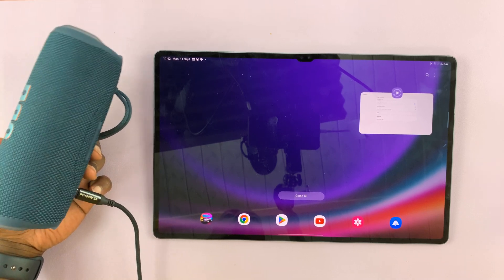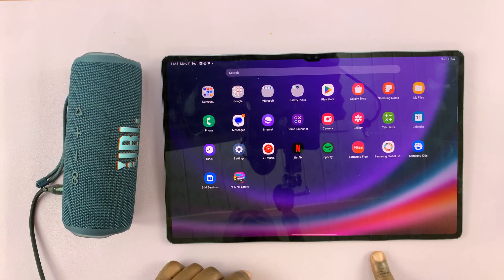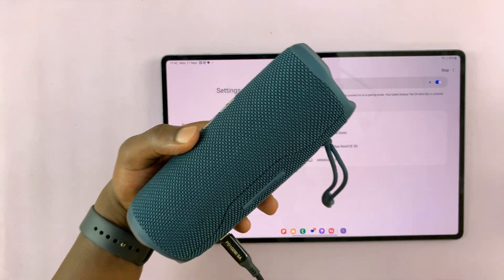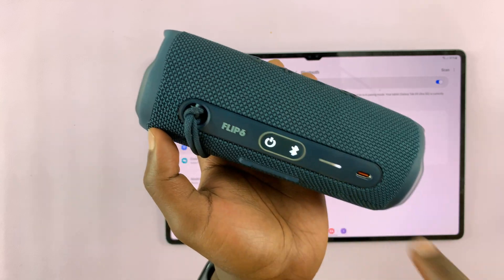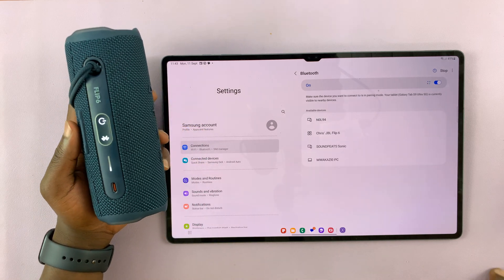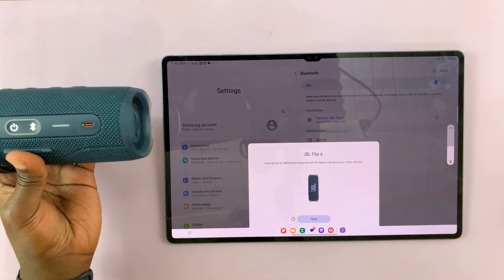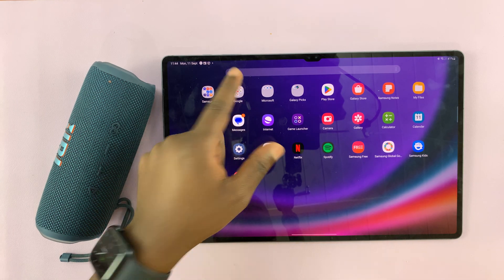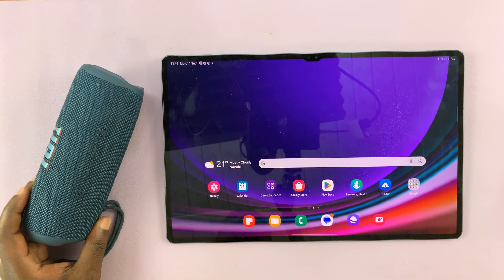How To Connect Bluetooth Headphones /Speaker To Samsung Galaxy Tab S9 /S9+ /S9 Ultra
Here's how to connect Bluetooth speakers or headphones to the Samsung Galaxy Tab S9, S9+, and S9 Ultra.

The Samsung Galaxy Tab S9 series, including the Tab S9, Tab S9+, and Tab S9 Ultra, is renowned for its impressive display and multimedia capabilities. To make the most of your tablet's audio features, connecting Bluetooth headphones or speakers is a convenient and enjoyable option.

This tutorial video will walk you through the step-by-step process of connecting your Bluetooth headphones or speakers to your Samsung Galaxy Tab S9, S9+, or S9 Ultra.

Before you start the pairing process, ensure that your Bluetooth headphones or speakers are in pairing mode. After this, enable Bluetooth on the Galaxy Tab S9. Once enabled, find your Bluetooth speaker or headphones from the list of available devices and tap on it to begin the pairing process.

Samsung Galaxy Z Flip 5:

Cell Phone Tripod Adapter